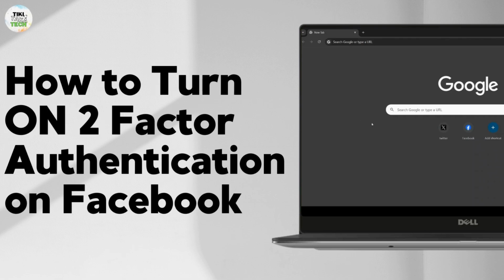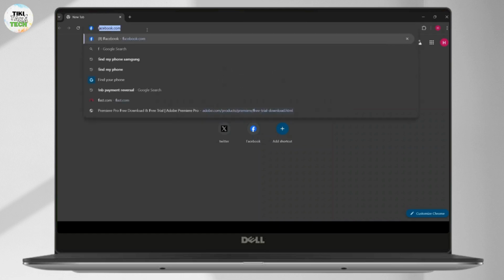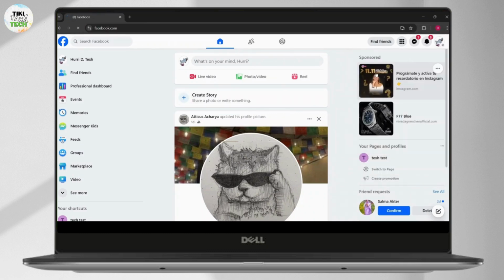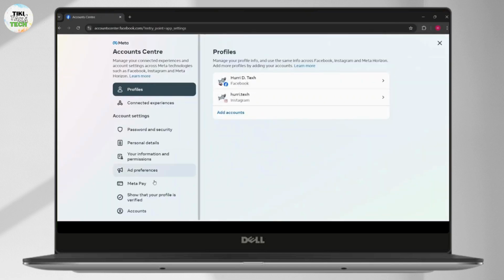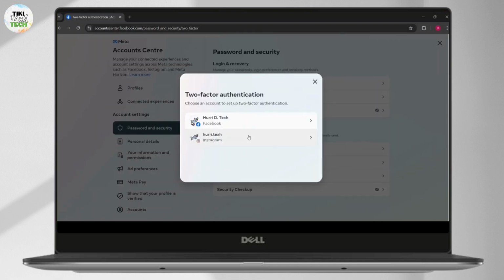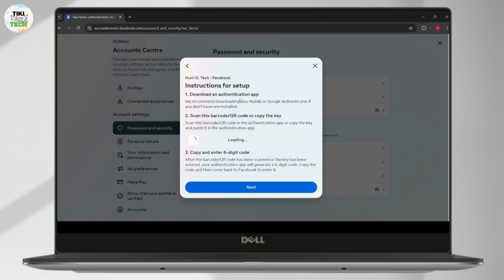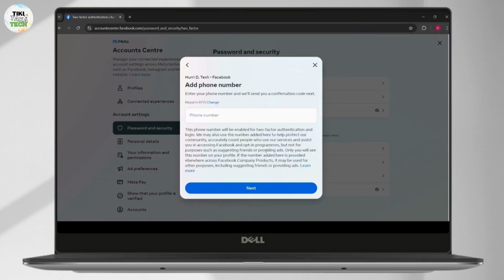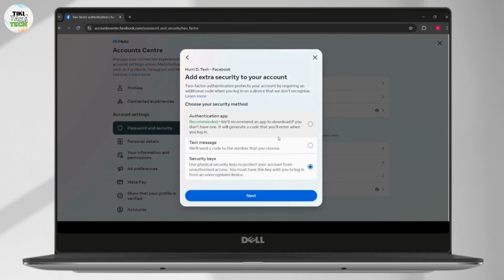How to Turn ON 2 Factor Authentication on Facebook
Learn how to turn on 2 Factor Authentication on Facebook in this easy-to-follow tutorial. Enhance your account security and protect your personal information with this essential feature!

In this video, you’ll discover how to enable two factor authentication on Facebook, ensuring your account remains secure from unauthorized access. We'll guide you through the steps to set it up correctly and provide tips for managing your security settings.

Timestamps:
0:00 Introduction
0:20 Step 1: Accessing Security Settings
0:45 Step 2: Enabling Two Factor Authentication
1:15 Step 3: Finalizing Your Security Setup